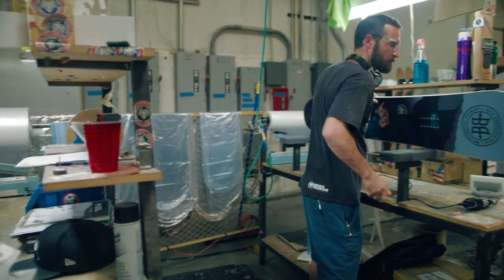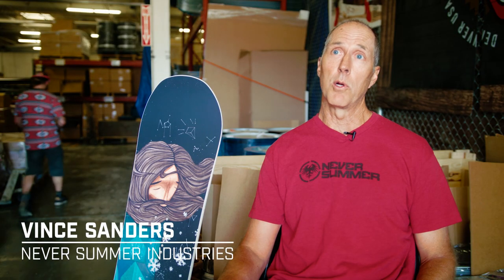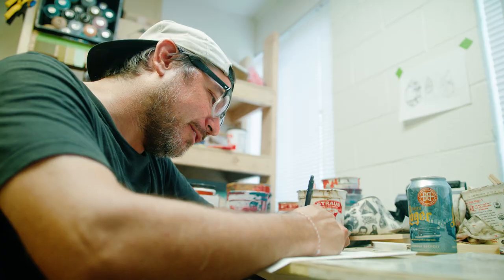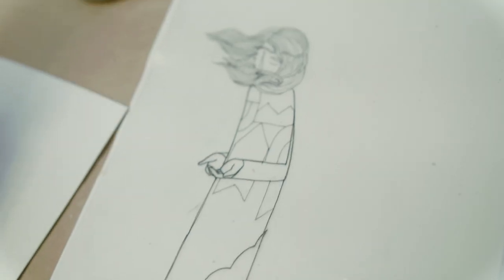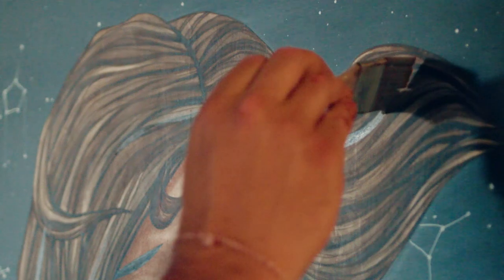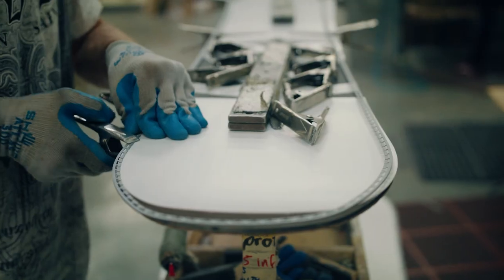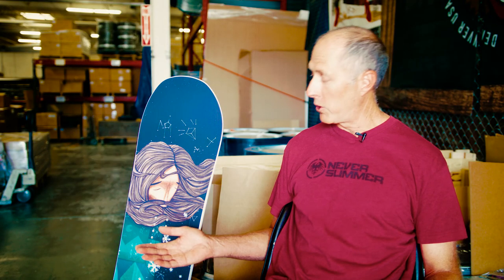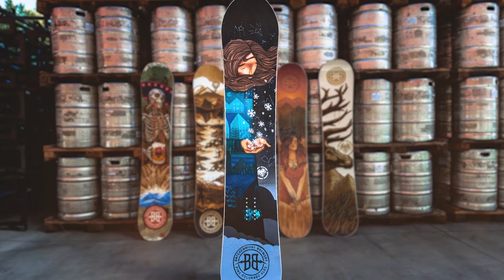Breckenridge Brewery's 2018 Artist Series Snowboard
A true Colorado partnership, BreckBrew and Never Summer Industries work together every year to release the “Artist Series” All-Mountain Snowboard designed by a different featured artist. This year’s artist is Denver’s own Jaime Molina, who’s “cutty” characters can be seen in some of Denver’s most breathtaking murals.